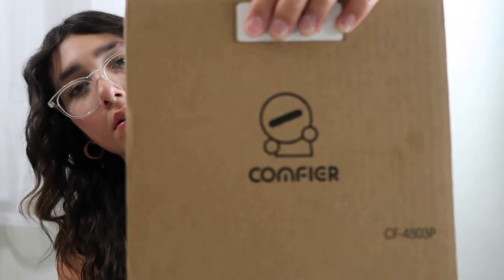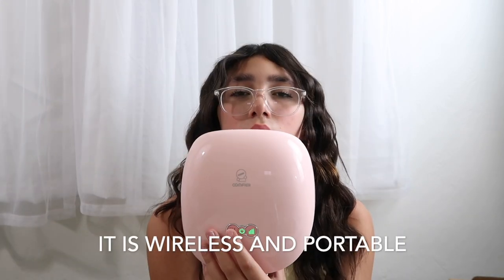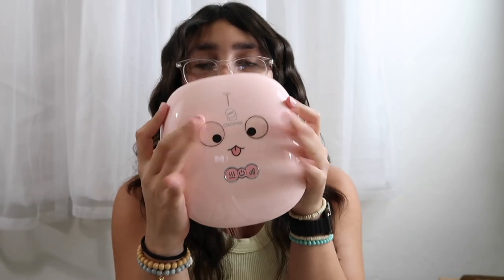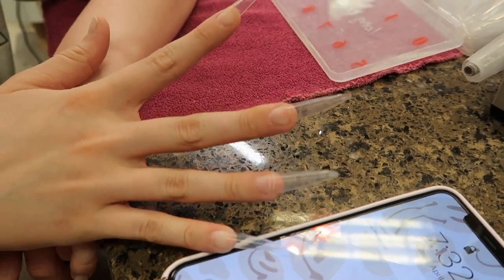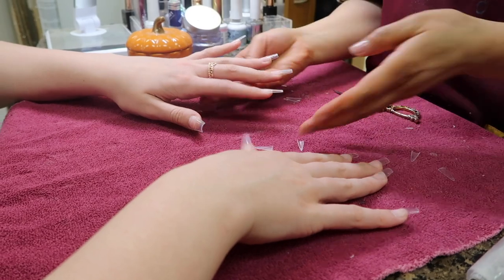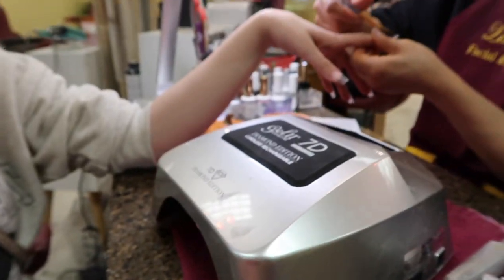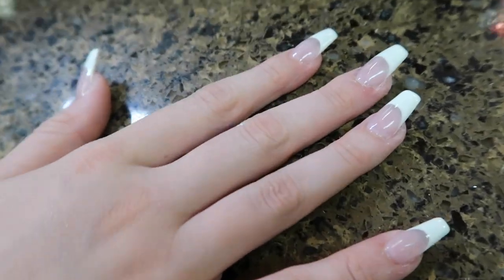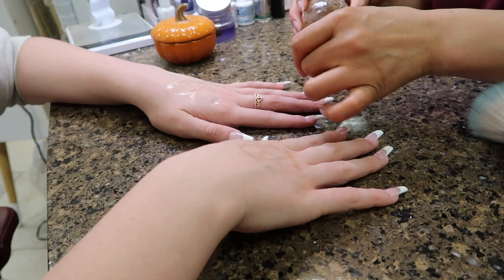Mya Gets Her Long Acrylic Nails Done (and pays for herself 🤑)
Product link
Comfier Amazon
Comfier Prime Day Up to 60%off, Don't miss out!

Mya's Instagram: myagoetz_

Mya's tiktok: myagoetz

Alayah's TikTok: alayahlmao

Shop our Poshmark Closet: Laceymyalayah